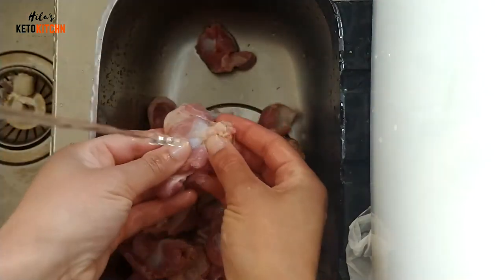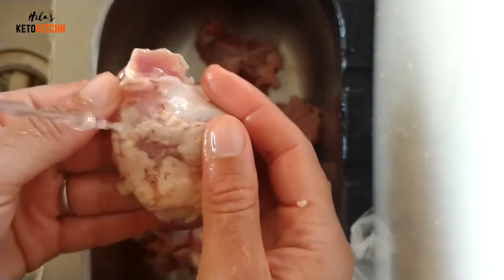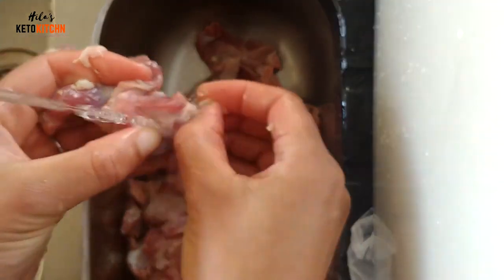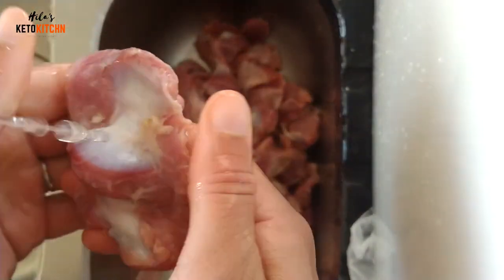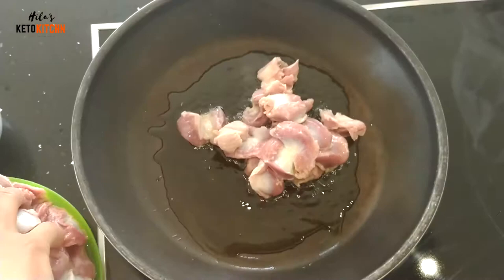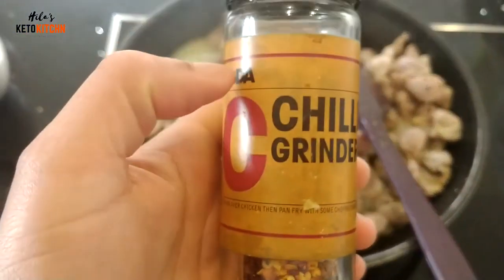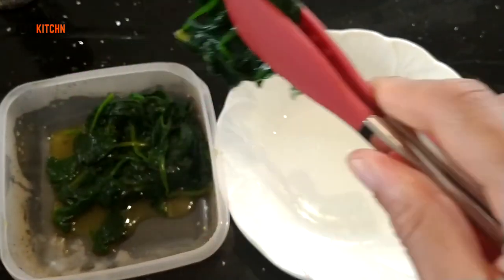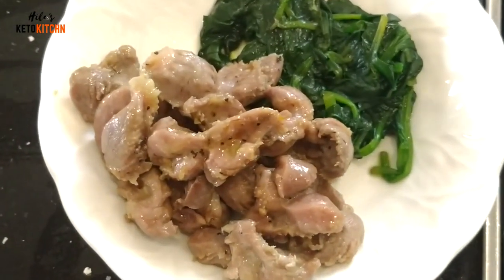Cooking Gizzards the Keto & Carnivore Way: Surprising Results You Won't Believe!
How to prepare and cook chicken gizzards for delicious keto friendly meals!